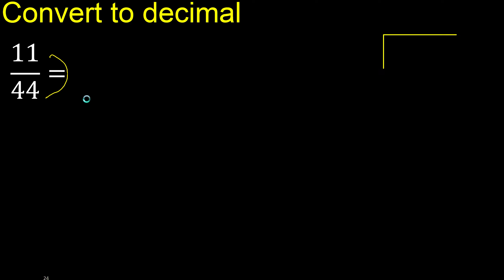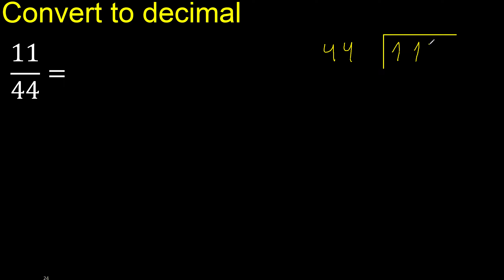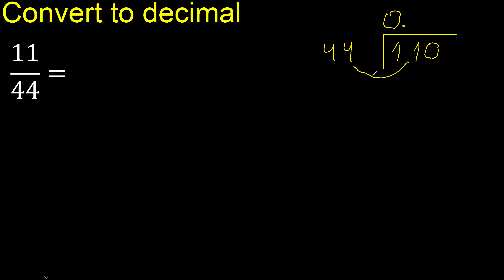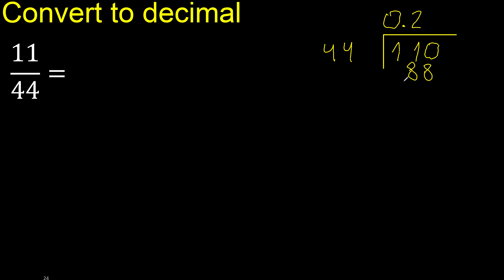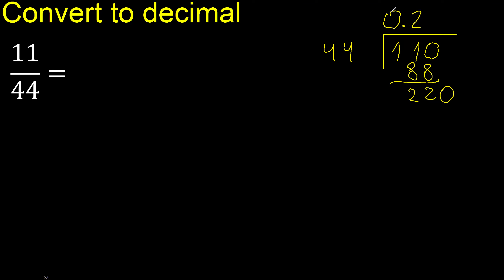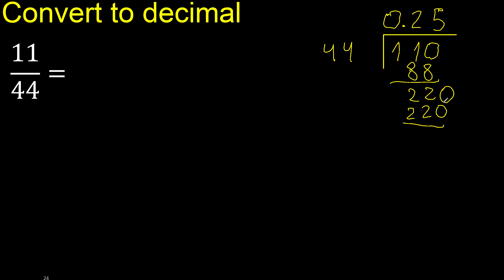Convert 11/44 to decimal . How To Convert Decimals to Fractions